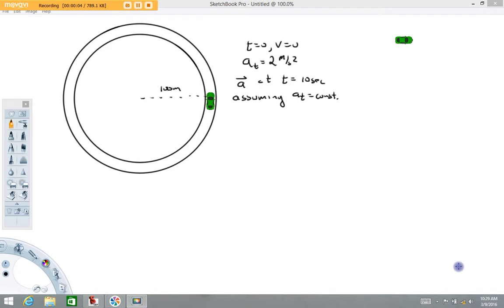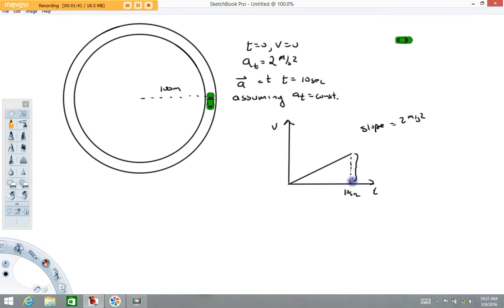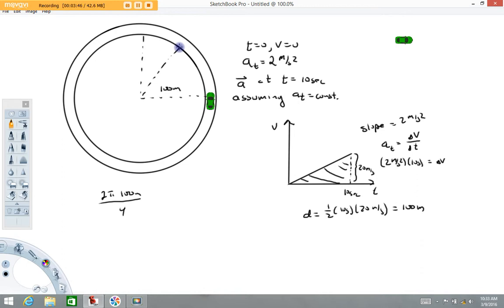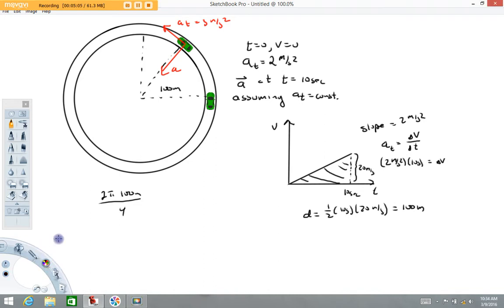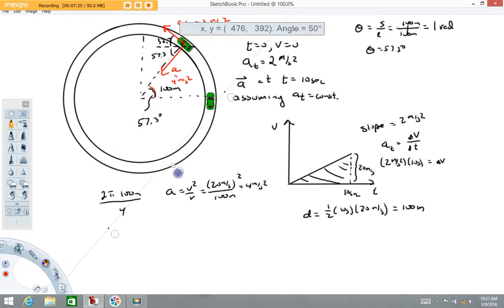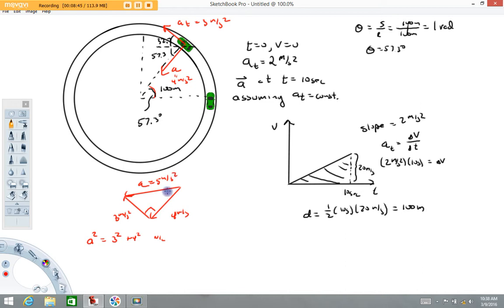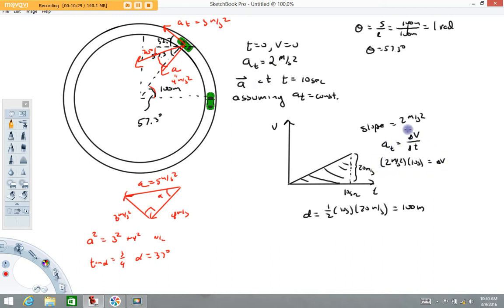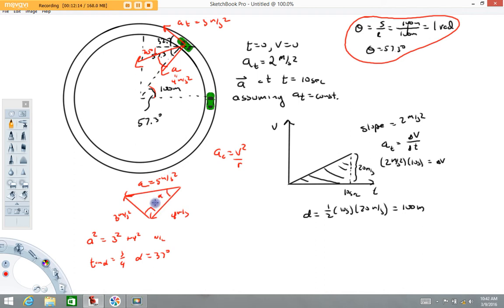tangential and centripetal example